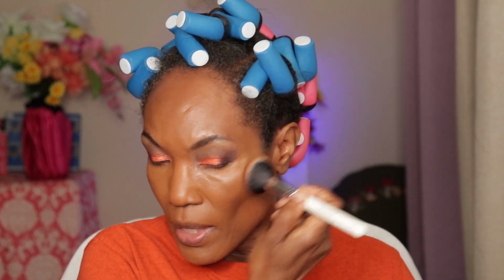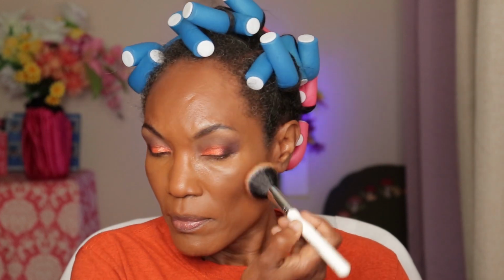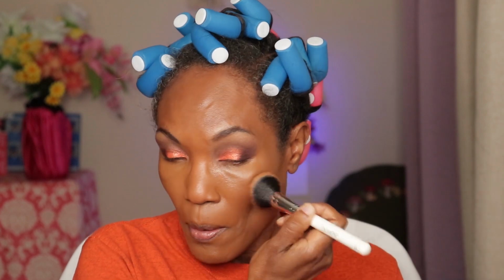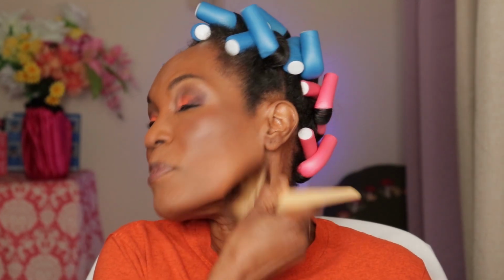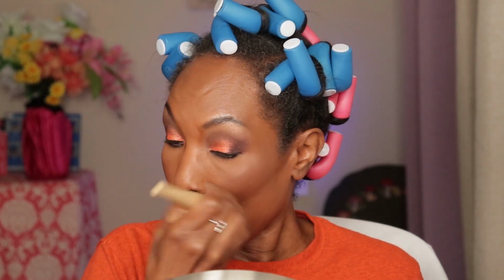NEW TECHNIQUE WILL CHANGE YOUR POWDER PRODUCT PERFORMANCE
New makeup techniques. This new powder product technique will change how long your base last. Use your powder products like this. A new way to use powder products with your foundation. Do your powder products like this and it will last all day. Eyeshadow. Makeup for hooded eyes. Makeup. Beginner makeup. Easy everyday makeup. Soft glam makeup. Beginner eyeshadow. Makeup tutorial for beginners. Makeup tips. Eyeshadow for hooded eyes. Everyday makeup look. Hooded eyeshadow tutorial. Step by step makeup tutorial. Hooded eye makeup techniques. Beauty tips. How to. Eyeshadow for hooded eyes. Grunge makeup tutorial. Eyeshadow tutorial for beginners. Step by step eyeshadow tutorial. How to apply makeup step by step. Grungy makeup. Hooded eye makeup for beginners. Makeup routine. Hooded eyes eyeshadow. Easy makeup tutorial. Makeup look. No makeup makeup. Everyday makeup look. Natural makeup.

1:  My Childhood Memories Growing Up In Dominica
2:  Struggles of a Teenager